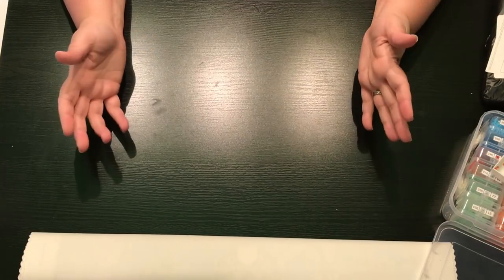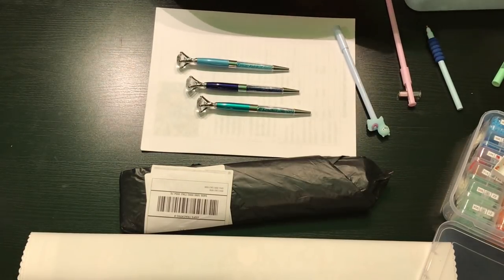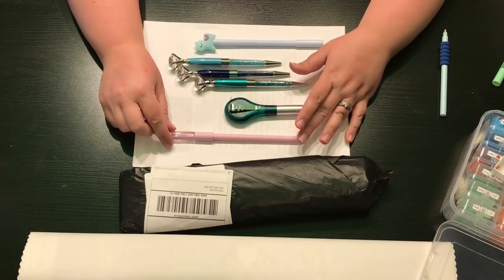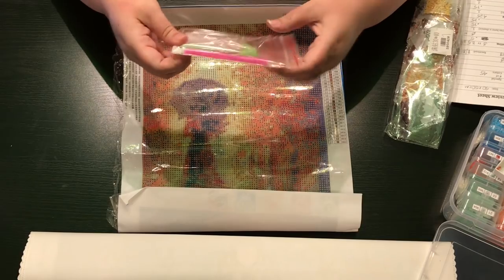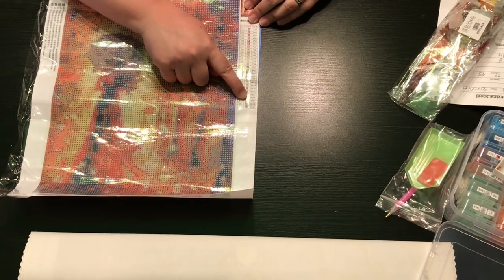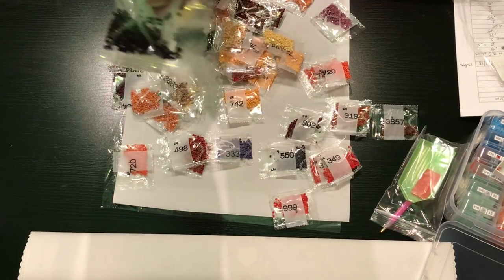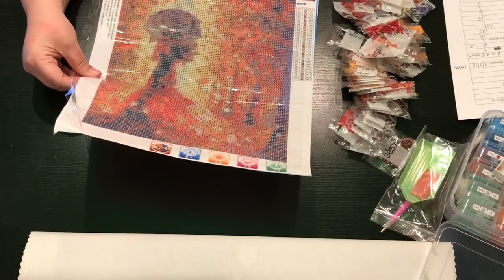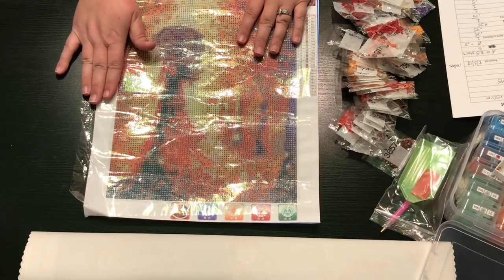Unboxing: Autumn Stroll - Inloveartshop - diamond painting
(mobile site not done well - random clicking on % off link got me to their diamond painting selection, however desktop/laptop you can see their menu better for diamond paintings)

Diamond Bling Pen:

Hour Glass Pen

Llama Pen

Light Pad:

Table Top Easel:

Sellers/Stores:
Diamondartclub.com